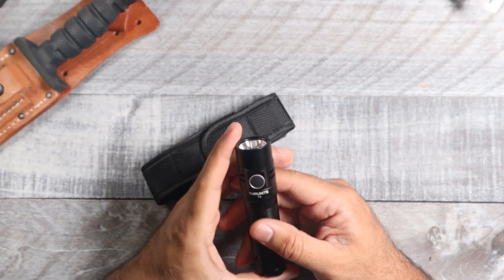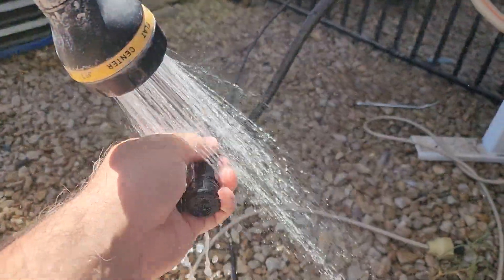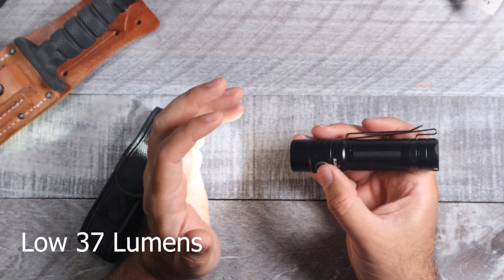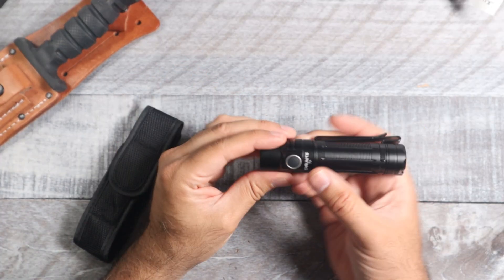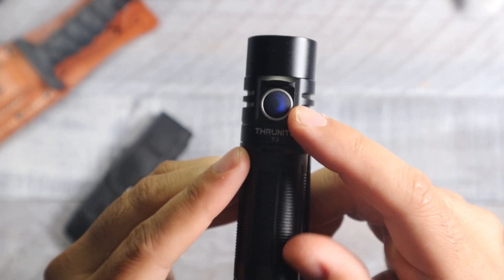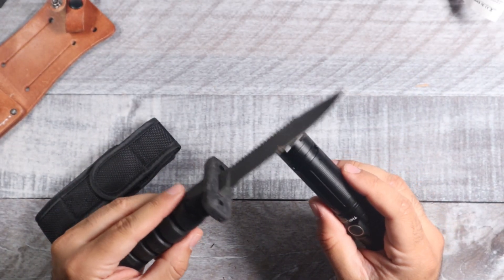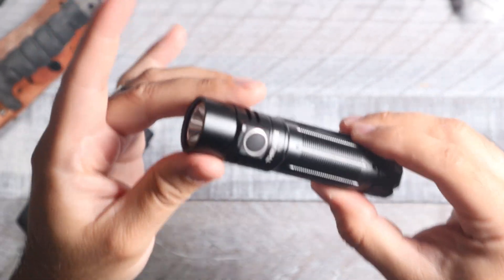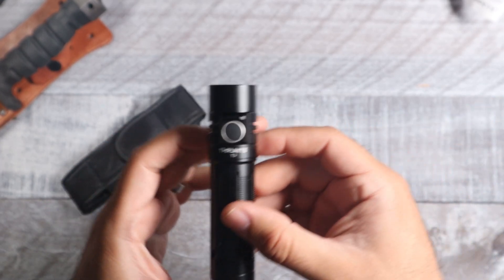You Really Don't Need Anything More Powerful Than THIS! | THRUNITE T3 (2250 LUMENS)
Thrunite T3

More awesome gear:

ThruNite Flashlights

Pen Lights
Wuben E61 penlight

Nebo Redline
BSS V4

My Current EDC Gear:
SOG Flare Knife
Backup knife Spyderco Tenacious
5.11 Tactical Belt
Zak Tool Belt Clip